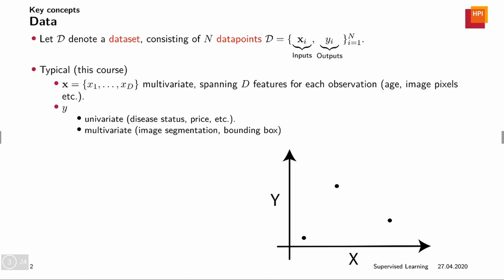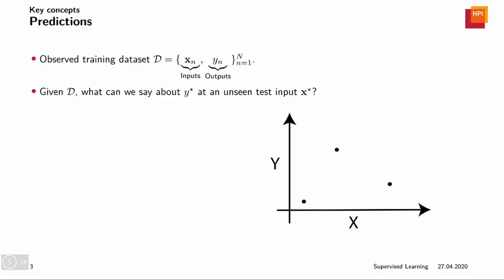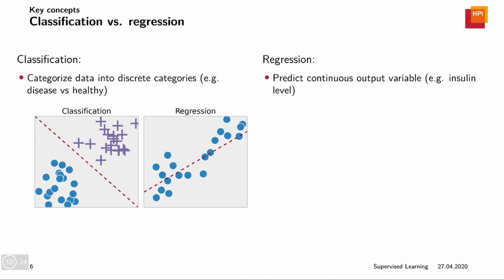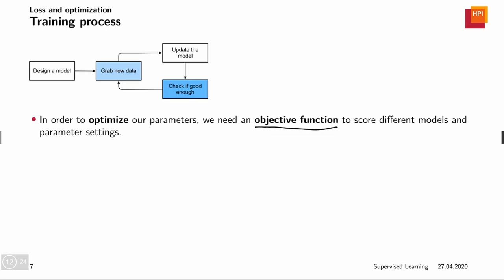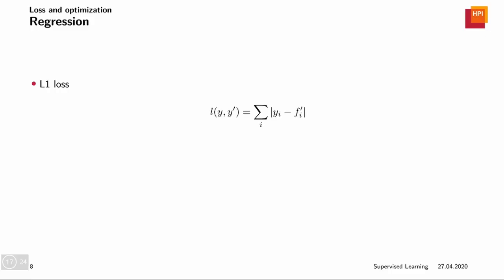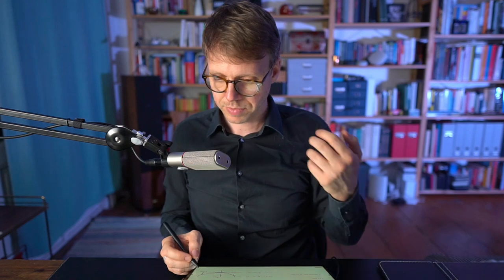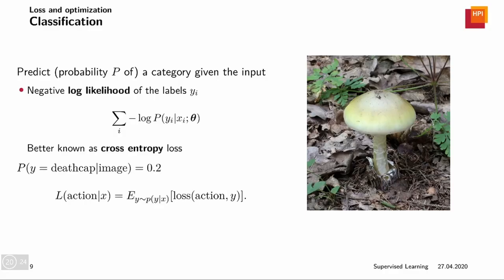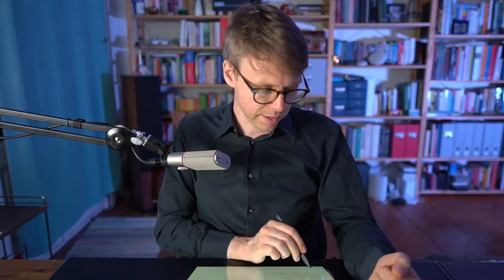DL 1.1 Concepts of Supervised Learning